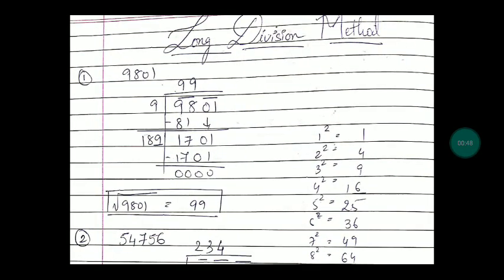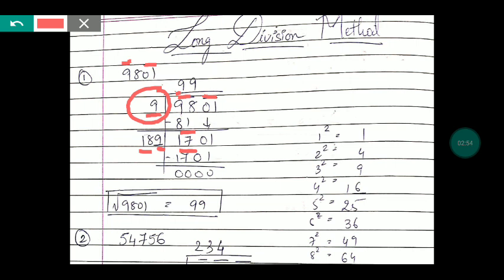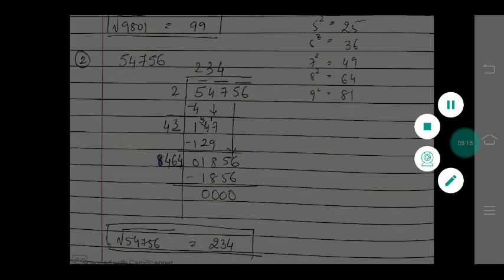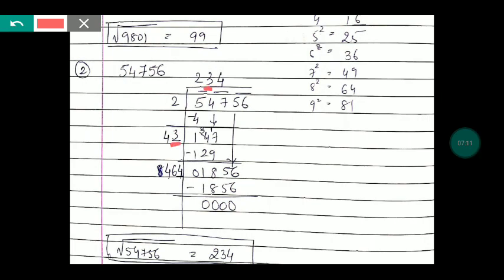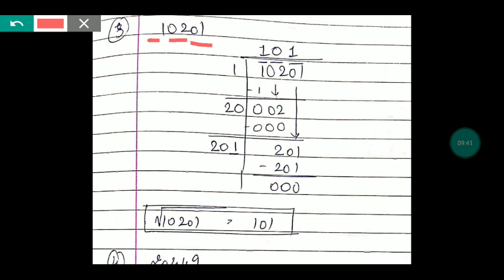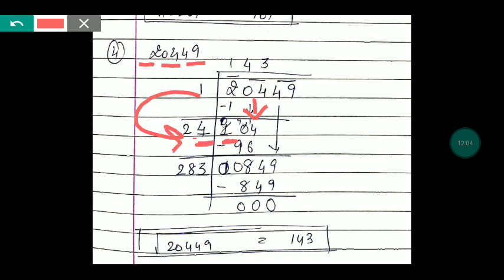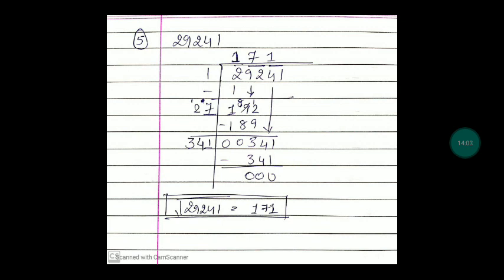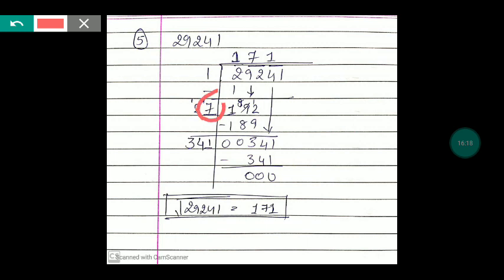Finding Square Root by Long Division Method | Maths Video Lecture for class 8 by Jaini Shah